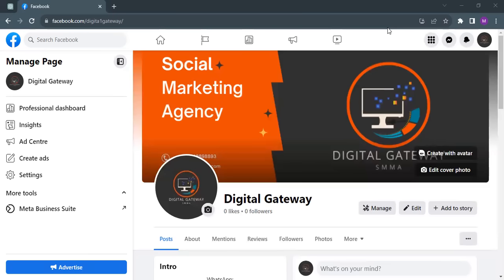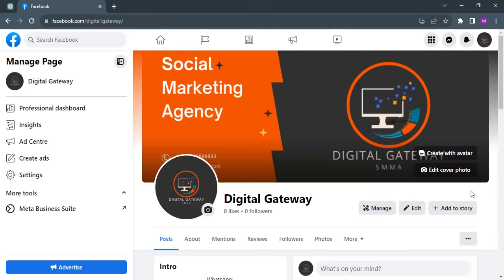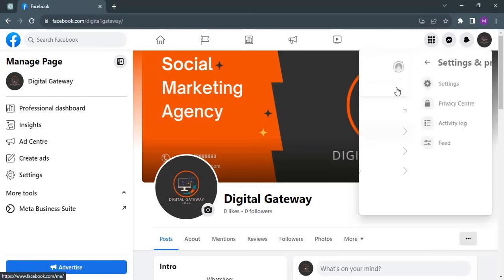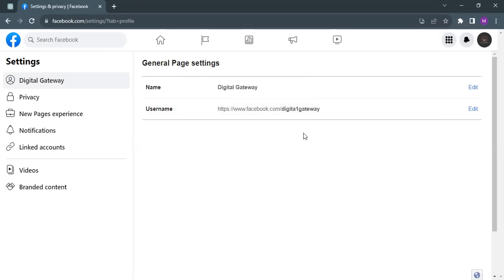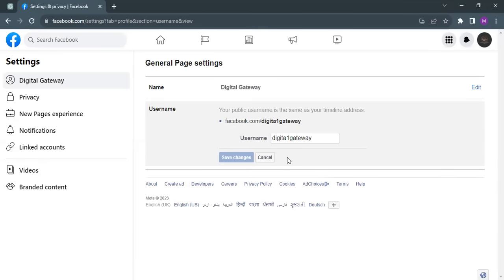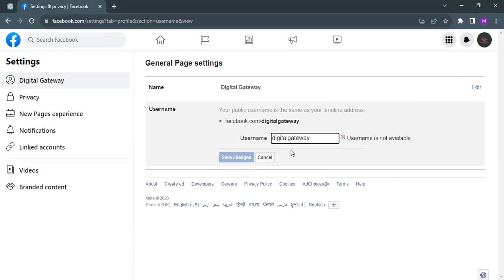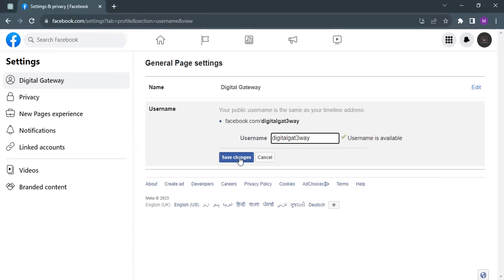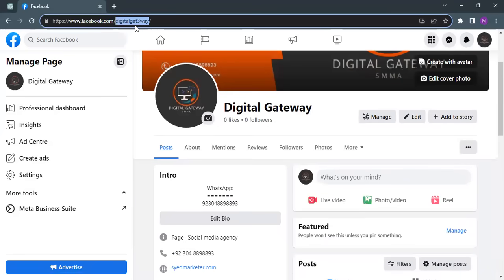How to Change Facebook Page Username | Digital Gateway Tutorials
How to Change Facebook Page Username | Digital Gateway

Welcome to Digital Gateway's informative tutorial! In this video, we'll guide you through the process of changing your Facebook Page username, helping you create a more memorable and easily discoverable online presence.

🔹 Join us as we provide step-by-step instructions on how to modify your Facebook Page username, enabling you to align it with your brand, business, or personal identity.

🔹 Learn the importance of a clear and concise username, and how it can enhance your page's visibility and recognition among your audience.

🔹 Discover practical tips for selecting an appropriate username that reflects your brand's essence, making it easier for people to find and connect with you.

🔹 Gain insights into the impact of a well-chosen username on your social media SEO and discoverability, increasing your online reach.

🔹 Uncover the secrets to effectively rebranding your Facebook Page by seamlessly updating its username, without losing your existing audience.

Whether you're a business owner, content creator, or individual looking to enhance your online presence, changing your Facebook Page username is a key step. Let Digital Gateway be your guide to achieving a more memorable and recognizable presence.